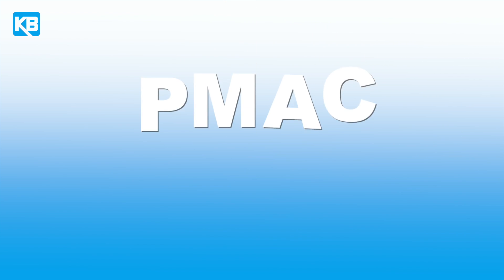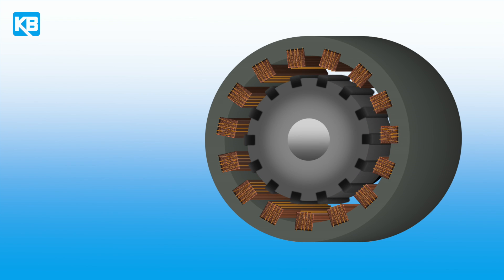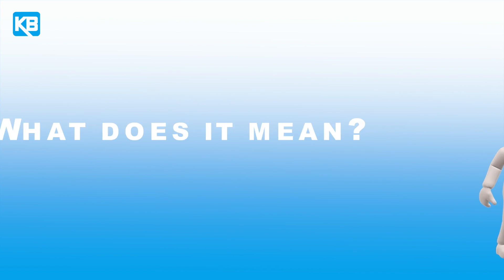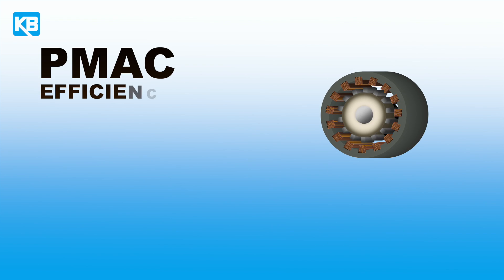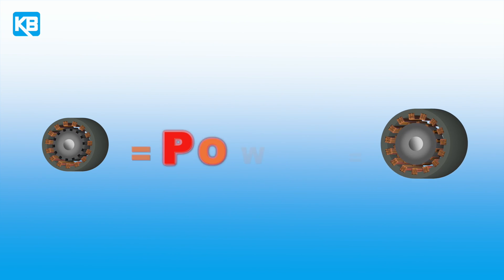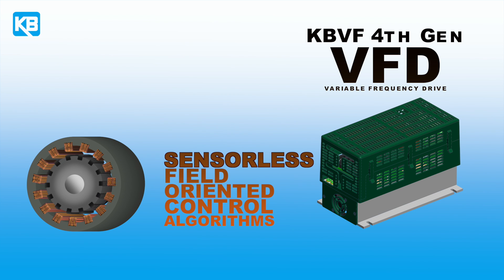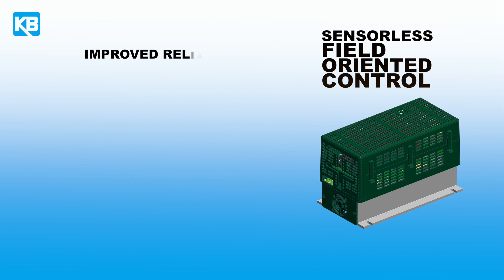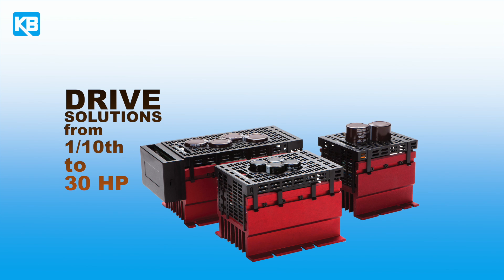What are PMAC Motors (Permanent Magnet AC Motor)?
- PMAC Motors are Permanent Magnet Synchronous Motors but they also go by the names BPM Brushless Permanent Magnet Motor, and PMSM Permanent Magnet Synchronous Motor.

Learn more about the basic differences between AC Induction Motors and PMAC Motors in this video.

KBVF 4th Generation Variable Frequency Drive (VFD)